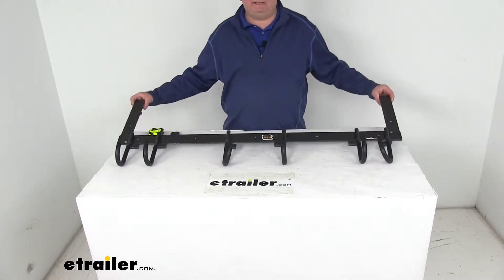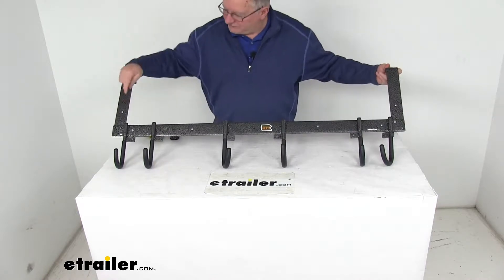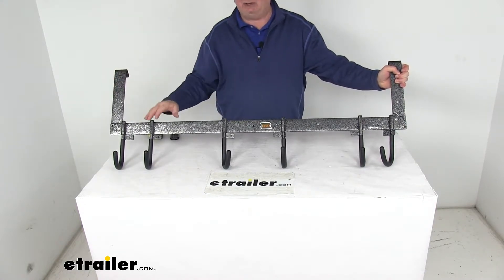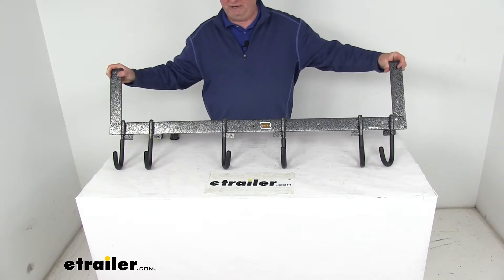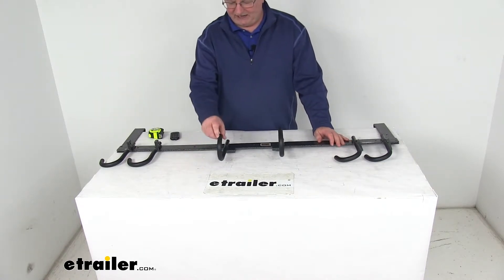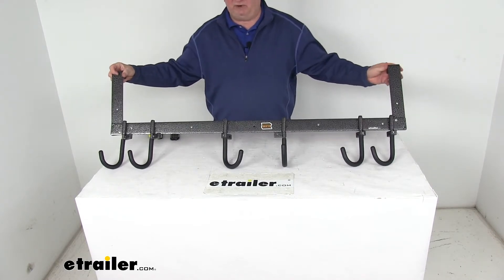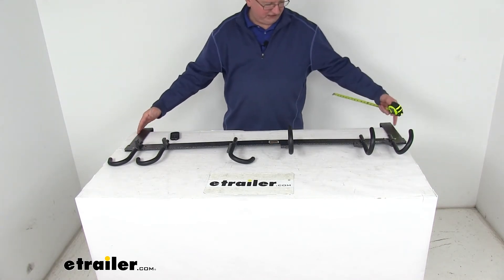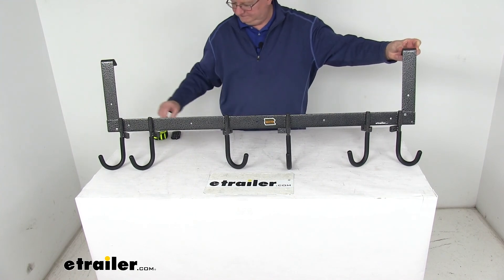etrailer | Let’s Check Out the Rack'Em 6-Hook Multi-Tool Rack for Enclosed Trailers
Today we're gonna take a look at the Rackem six hook multi-tool rack for enclosed trailers. This multi-tool rack will feature a hook design right here at the top of the rack, one on each end, that allows you to hang from the middle frame runner at the top of the side walls on your trailer for added strength. And they also have holes right here in the base that you can also install via these pre drilled holes to the walls of your enclosed trailer, either way.Now if you notice, they have strategically spaced hooks that'll hold rakes, other types of hand tools in your enclosed trailers. Has two sets of hooks on either end of the rack to hang hoses, extension cords, rope, or other things. Helps prevent kinking do to the closely spaced hooks. And these hooks do have many uses: holds cords, belts, tie-downs, and other things, including virtually anything that'll coil or has a loop on it.

The hooks also can be folded toward the wall. You can see right here. You can fold these. Let me just lay it flat. You can fold these down if you want.

And that'll give you added clearance inside your trailer. Or they can be made to stay open. If you look right here there's a little tab with a hole on it. By installing a screw that hole in the hook and it'll hold it in the open position.Now this rack is great for hardscaping. Has a nice hammered finish.

Will last years. It includes six folding hooks. A few specs on this: the overall height from the top of the mounting bracket to the bottom the hooks . let me lay this down. And that's gonna be right at 17 inches.

And the overall length from the edge here to the edge all the way over here is gonna be right at 46 and a half inches.But that should do it for the review on the Rackem six hook multi-tool rack for enclosed trailers.